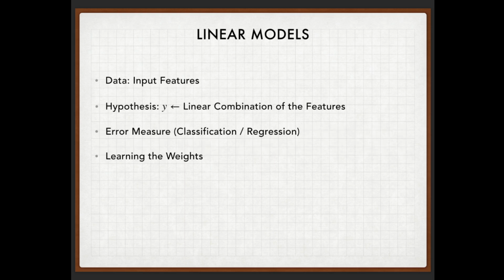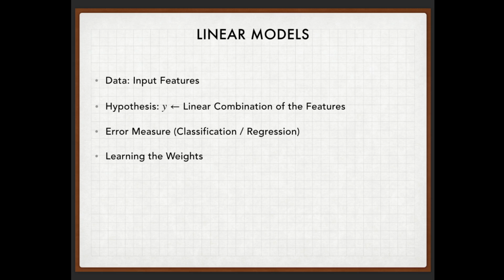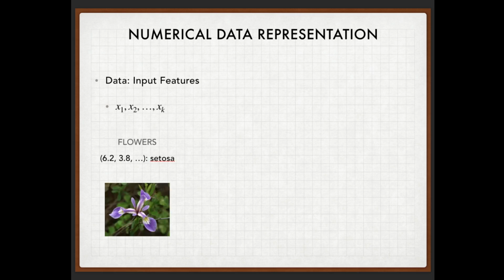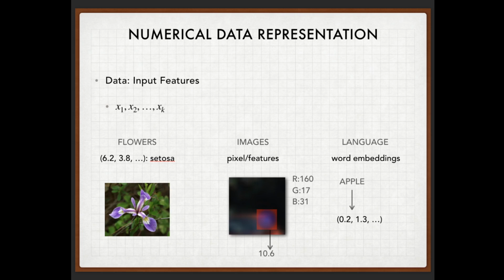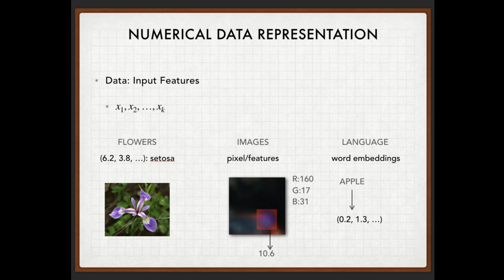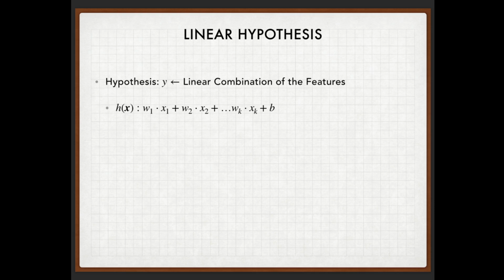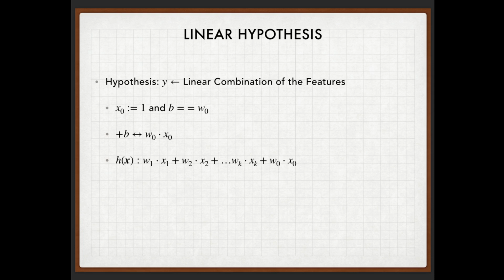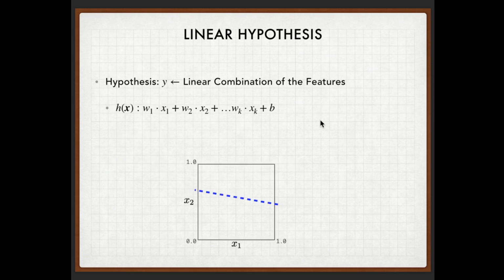ML.02.01 Linear Models